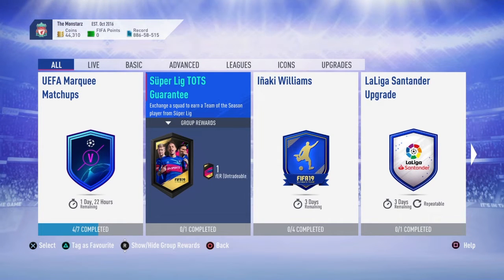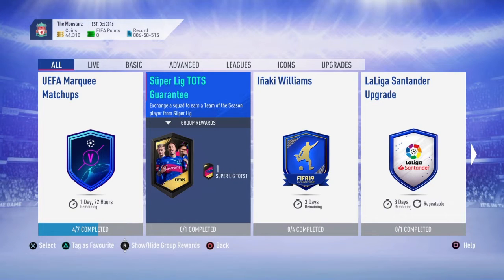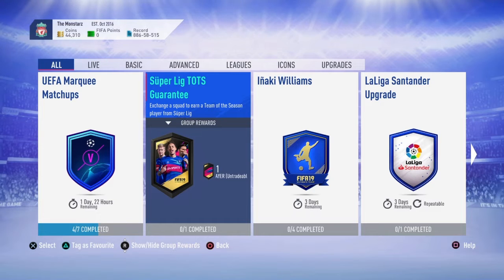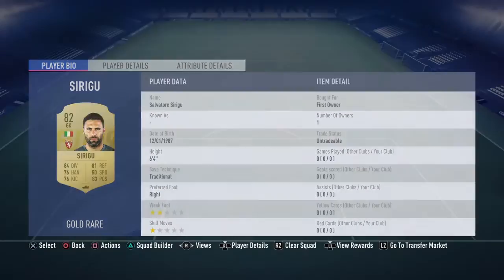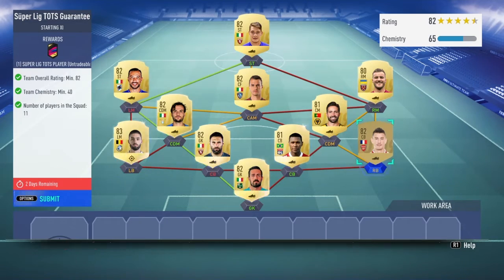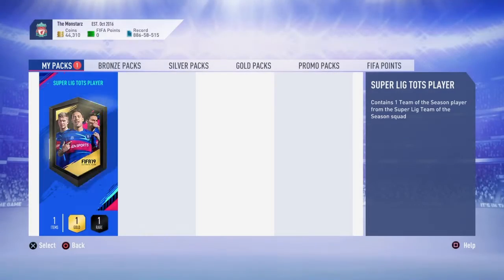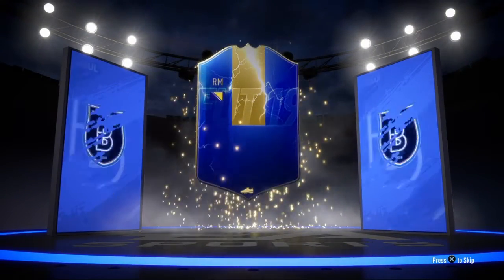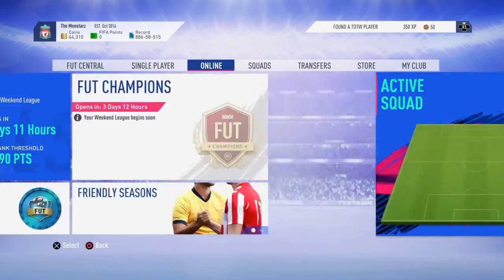Süper Lig TOTS Guaranteed SBC! | FIFA 19 - Ultimate Team